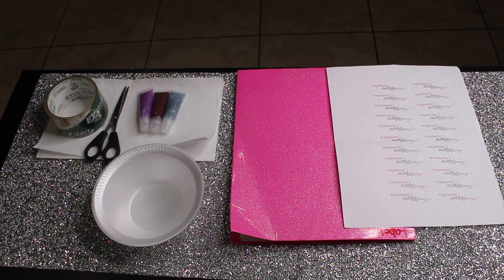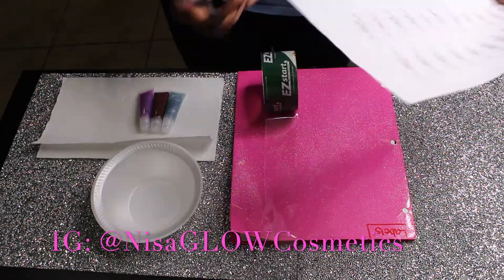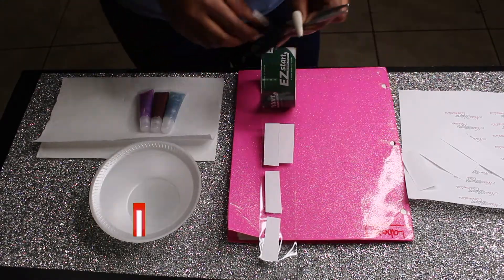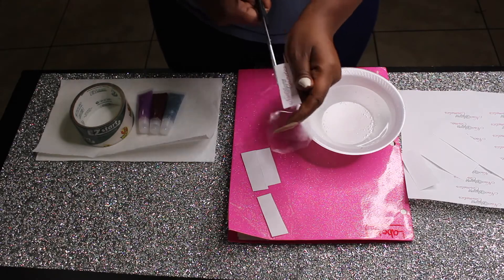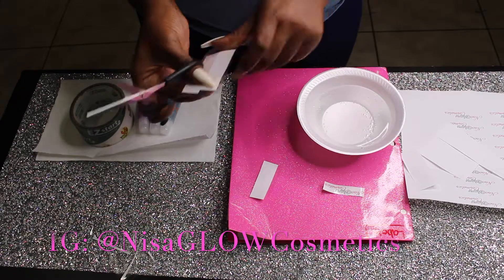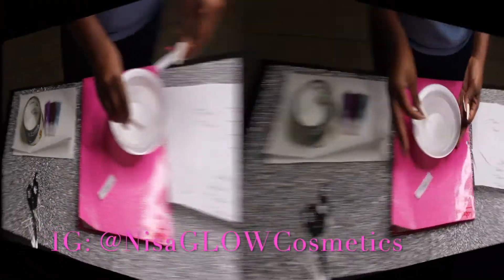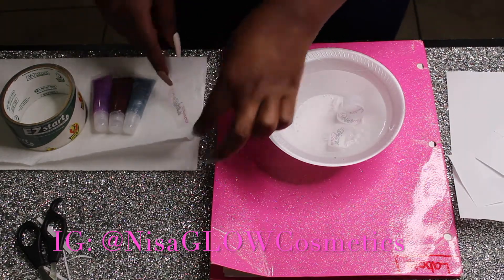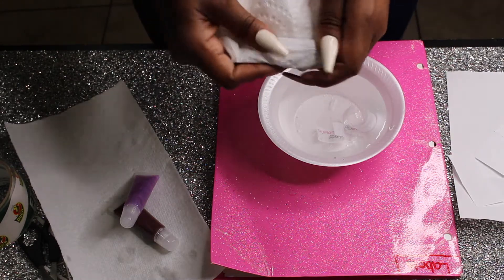DIY Hack to Make Labels, Budget Friendly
You will need the following:
-Scissors
-Clear packaging tape
-logo/label printed on plain white paper(color or B&W)
-Bowl of warm water